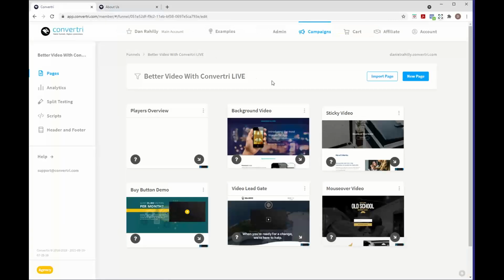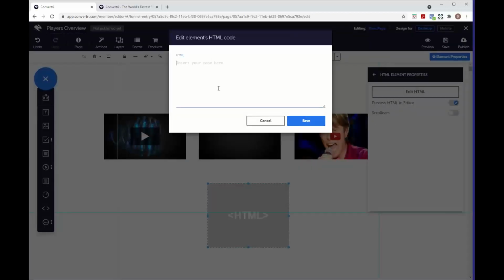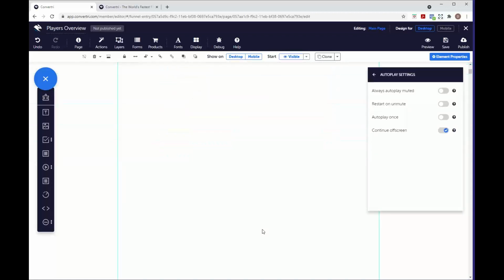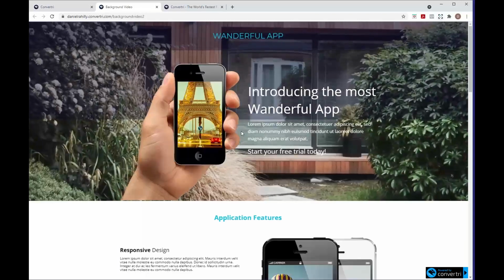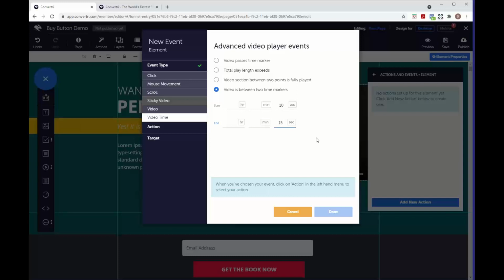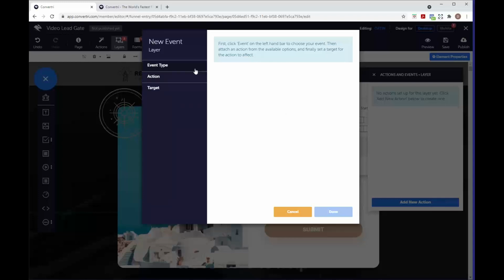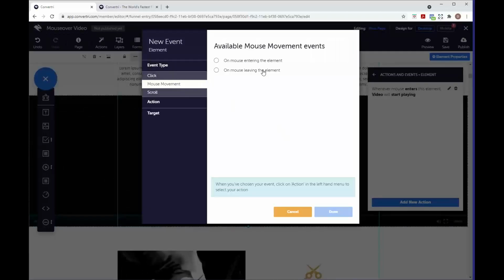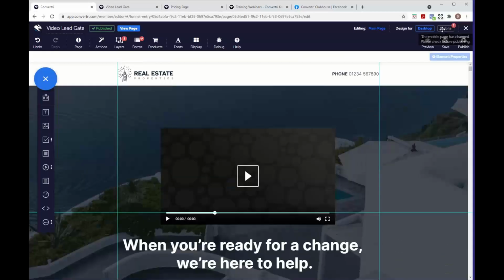Better Video With Convertri - 08-12-2021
In this training webinar Dan takes a deep dive into all things video in Convertri.

You'll discover:
How each video element works
How to set up a background video
How to use a sticky video
How to create a video lead gate
How to have a video that plays on mouseover